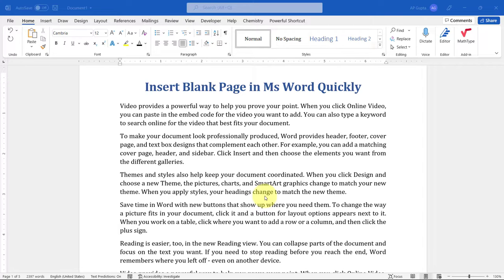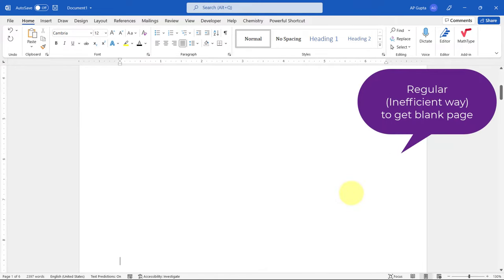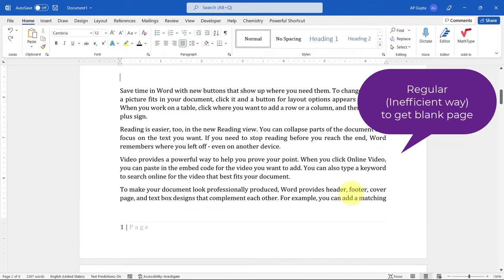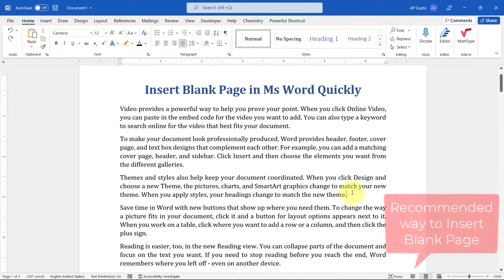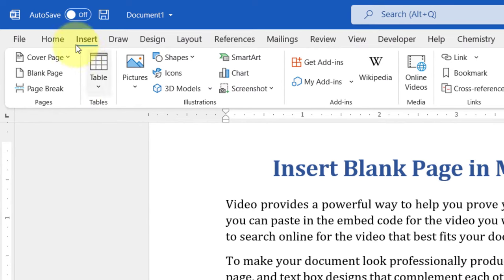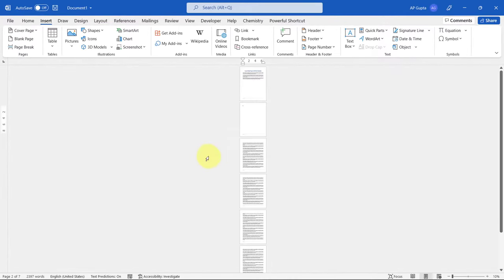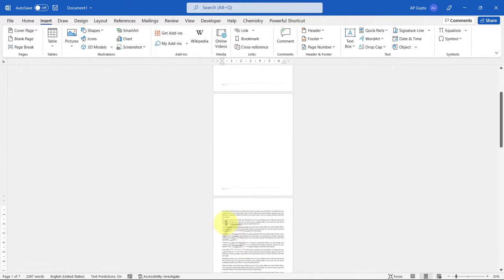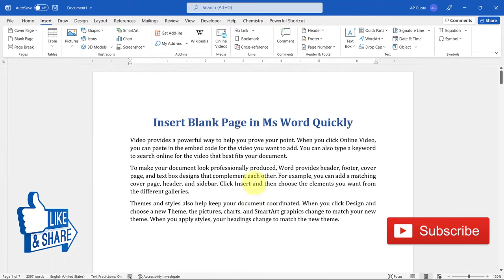Insert blank page in Ms Word Quickly and Correctly [2022]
The correct and quick way to insert a blank page in Ms Word as follows

► Place cursor where you want to insert a blank page
► Go to Insert Tab
► Click Blank Page

Our other videos that you may find useful